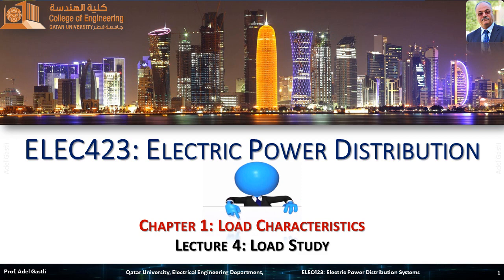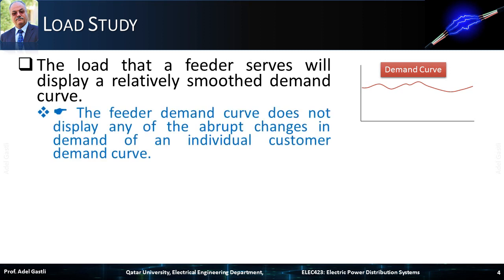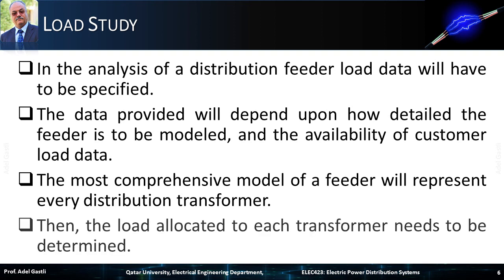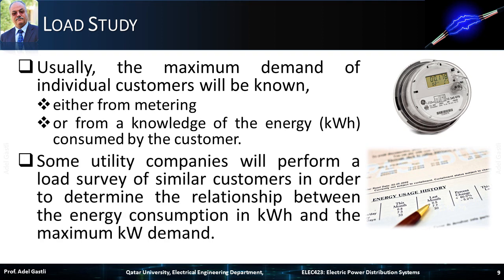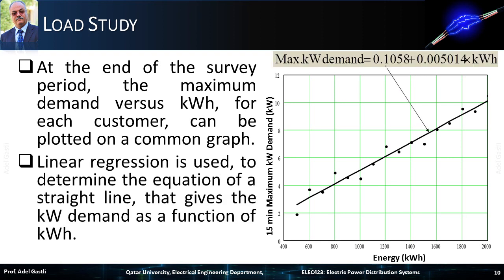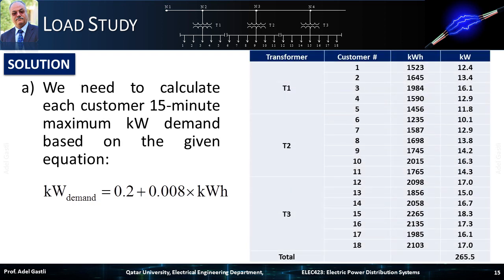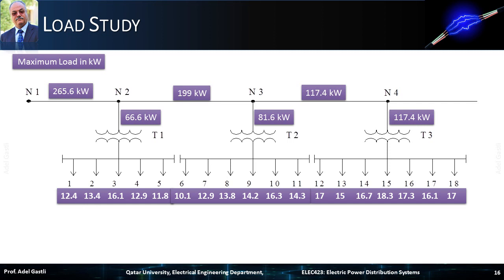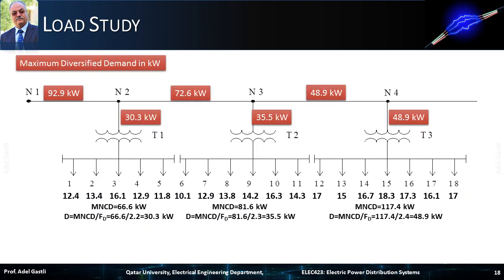Electrical Power Distribution: Chapter#1: Load Characteristics (Lecture 4)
This lecture is about  Chapter#1: Load Characteristics.
Content:
- Load Study